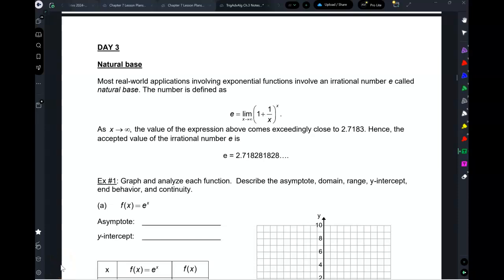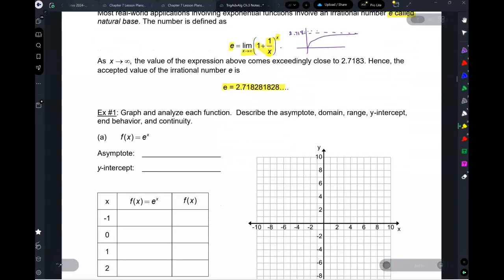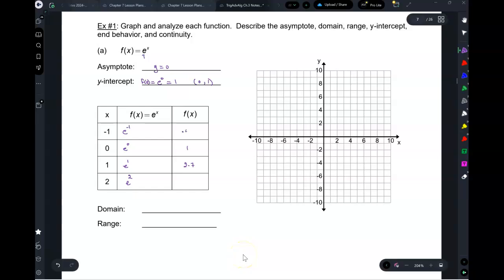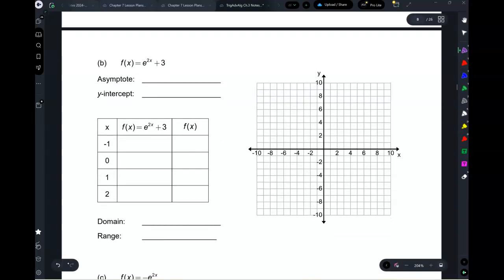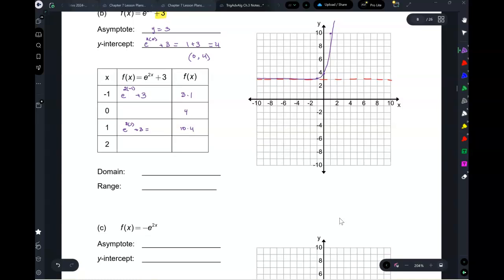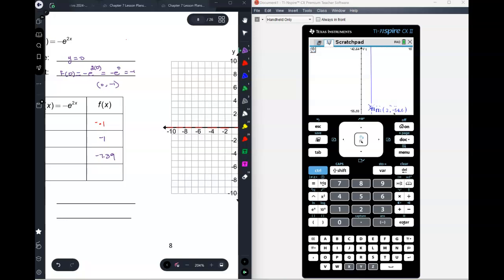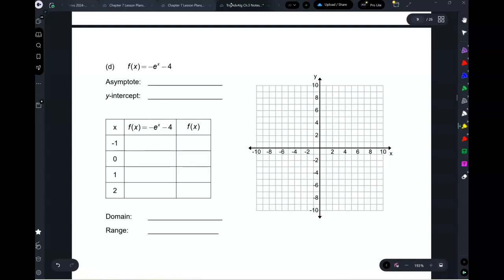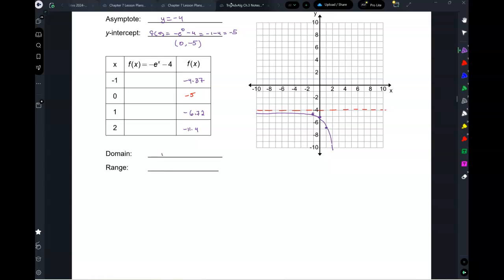Trig 3.1 Part 3